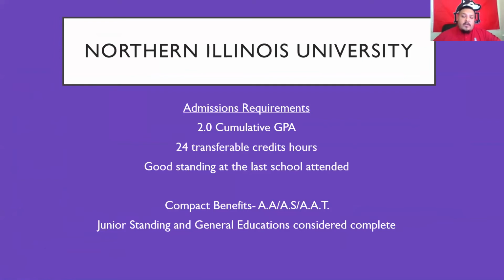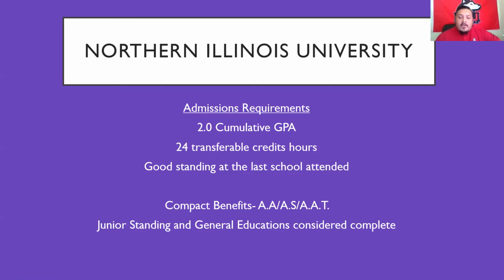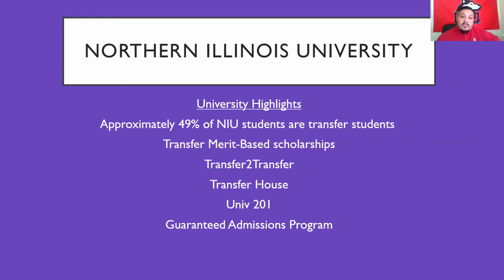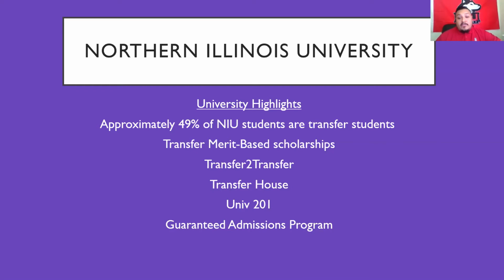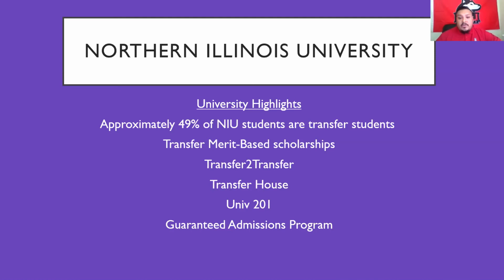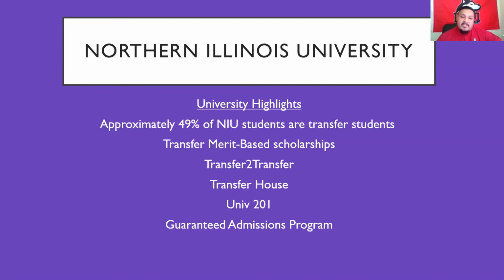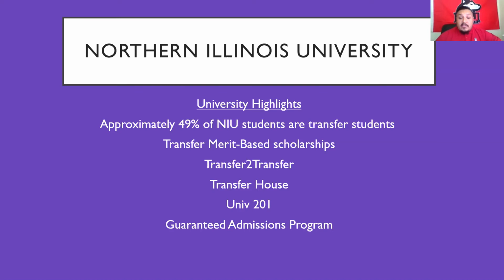Transfer Talks - Northern Illinois University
A presentation from Northern Illinois University. Transfer Counselor Alex Torres discusses admission requirements, transferring credits, and university highlights.

JJC wants to know your transfer plans!